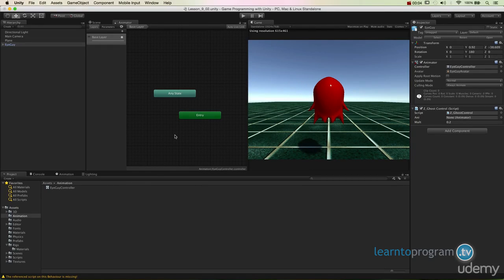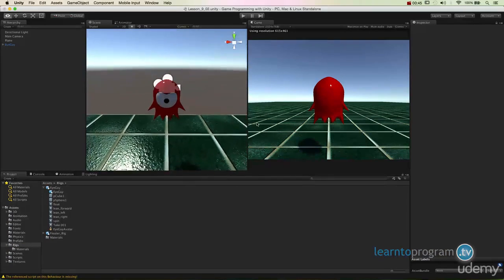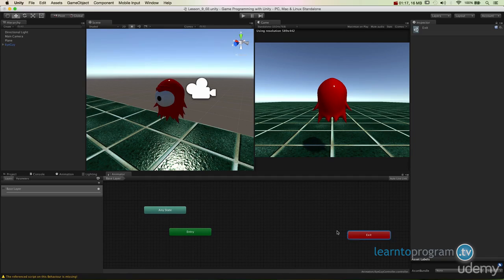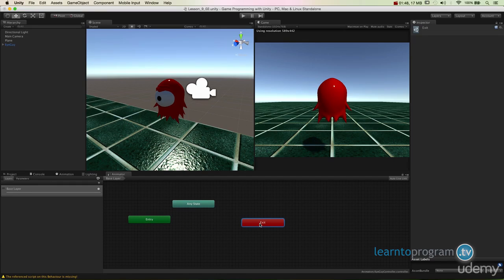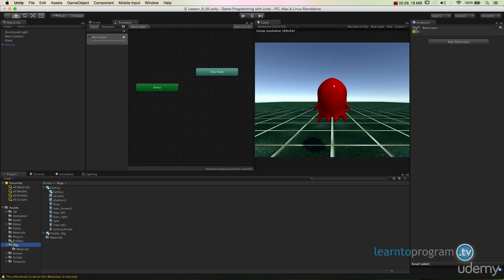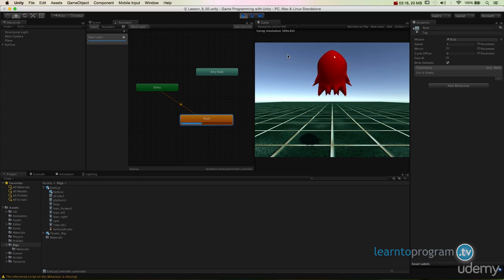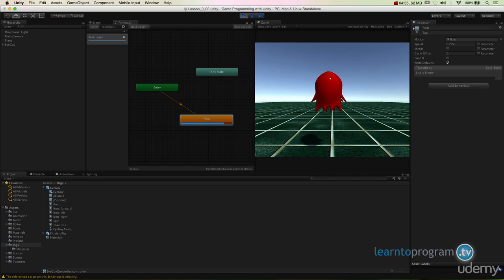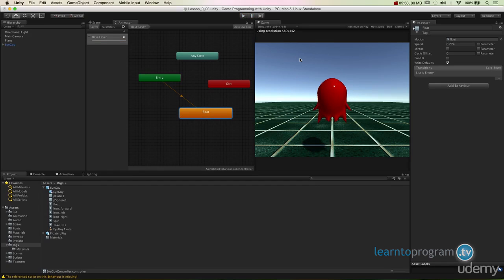How to import clips into mecanim in Unity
Unity packs come with pre-made scenes a basic understanding of how to import into Unity is important.  To import the files you will simply drag the .fbx files to the Asset folder of your current project. You can then make changes to your import settings in the inspector.